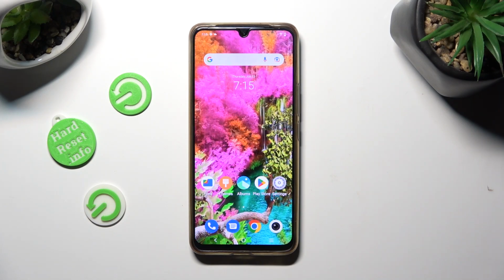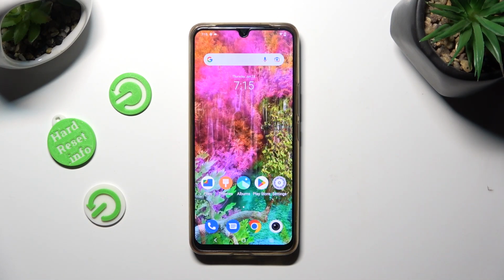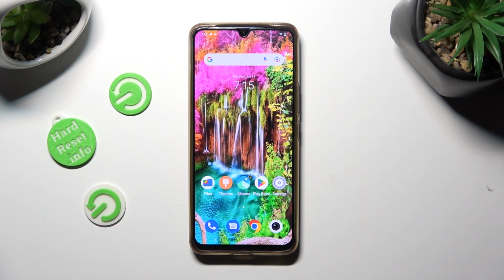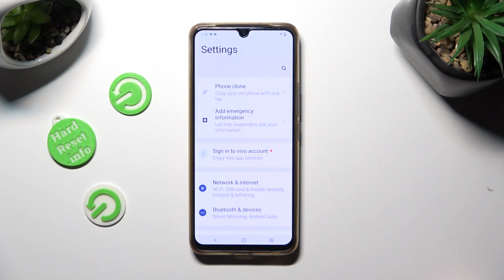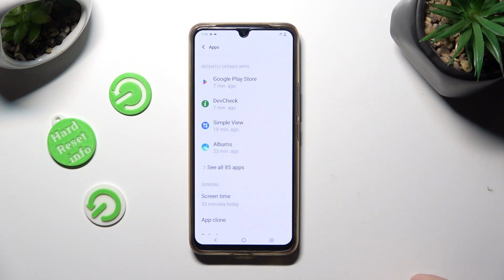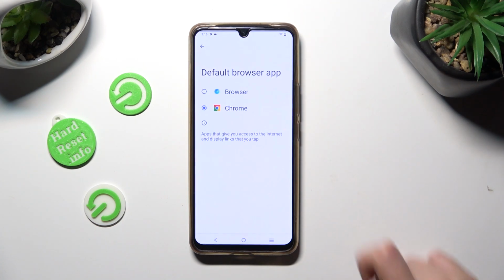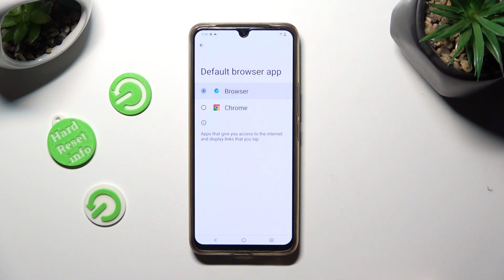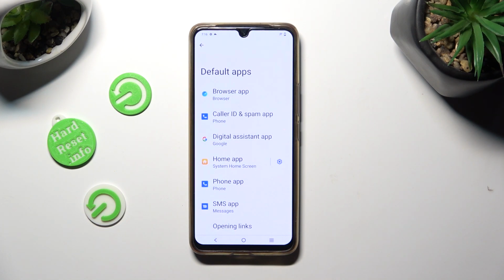How to Change Default Apps on VIVO T1 Pro 5? - Set Preferred Apps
This tutorial will walk you through how to change the default apps on your VIVO T1 Pro 5. You will be guided through the process of accessing the app settings, finding the default apps section, and selecting your preferred apps for web browsing, email, messaging, and more by our expert. Choosing your preferred apps will enhance your overall user experience and allow you to customize them based on your needs. On our HardReset.info YouTube channel, you can find a video tutorial with visual instructions.

How to set preferred apps on VIVO T1 Pro 5?
How to customize default apps on VIVO T1 Pro 5?
How to change the default app settings on VIVO T1 Pro 5?
How to select preferred apps for different functions on VIVO T1 Pro 5?